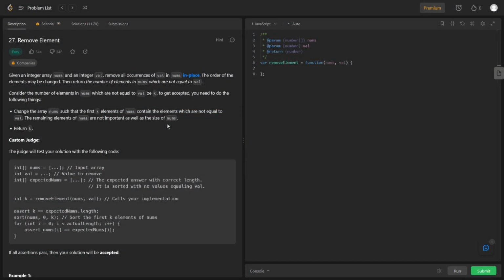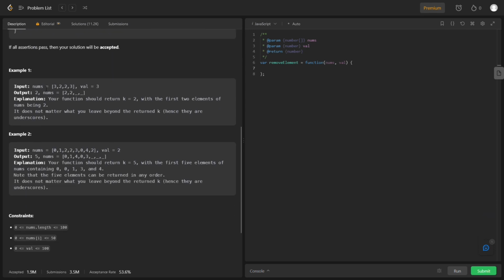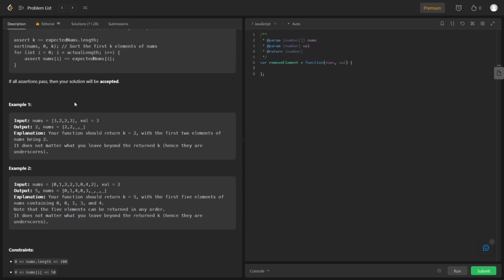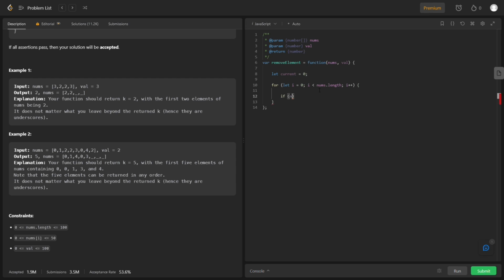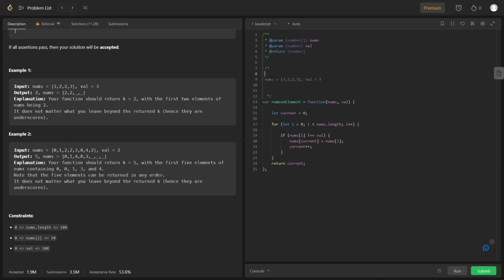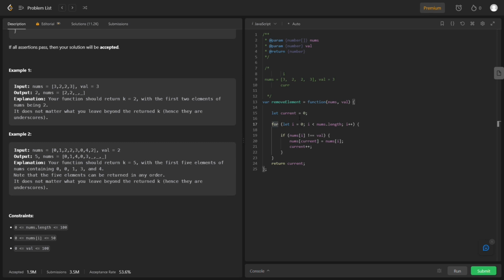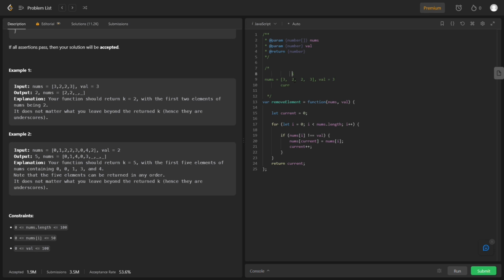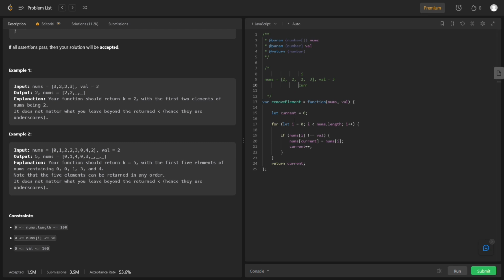27. Remove Element LeetCode Explanation - EASY - JavaScript